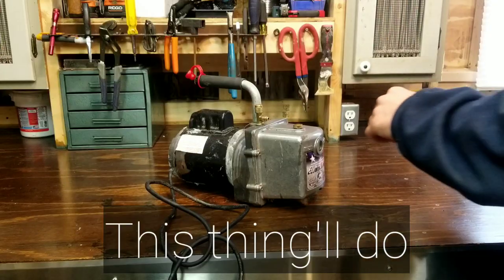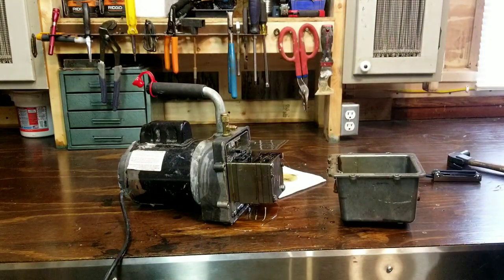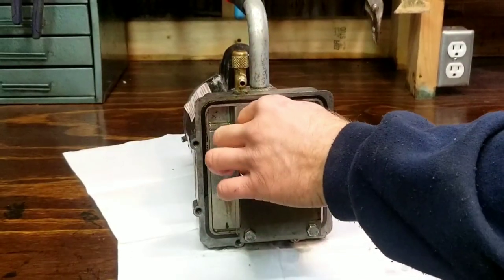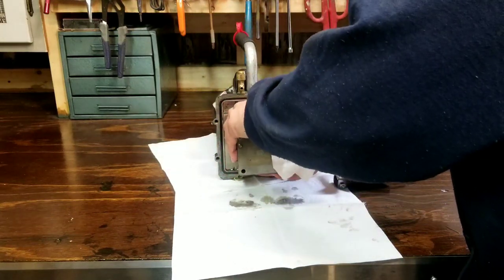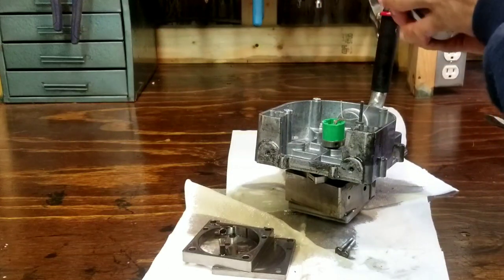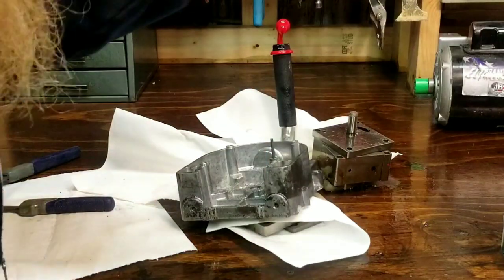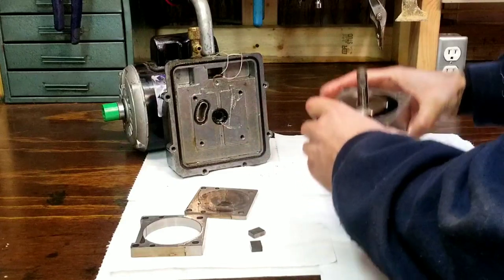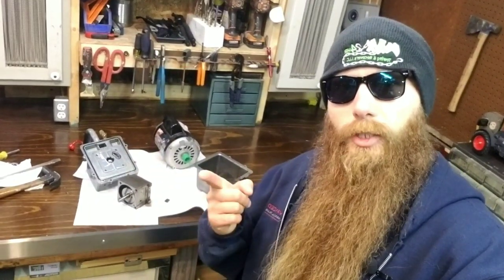Vacuum pump teardown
Just a vacuum pump teardown